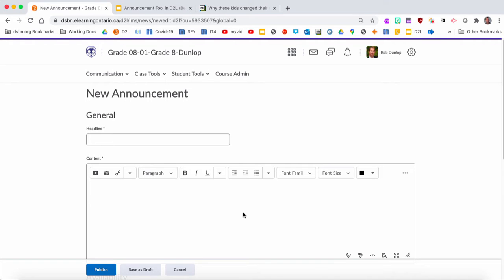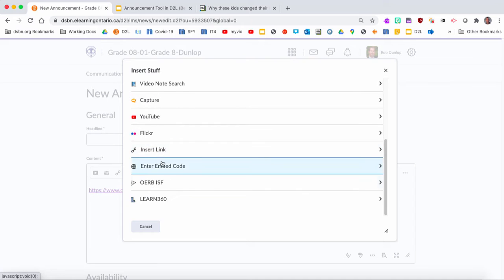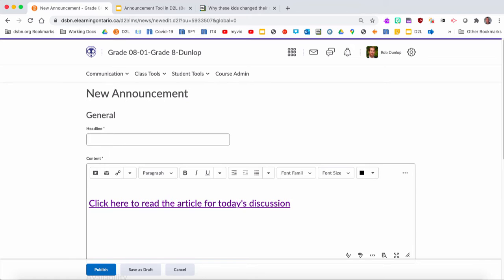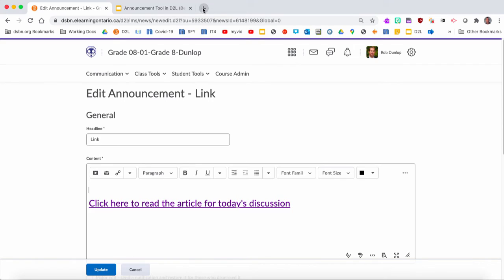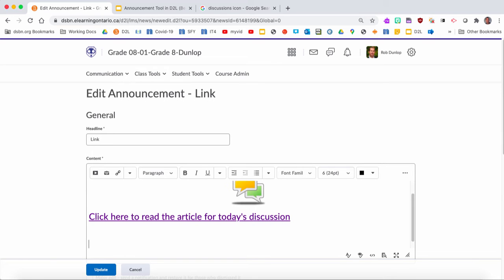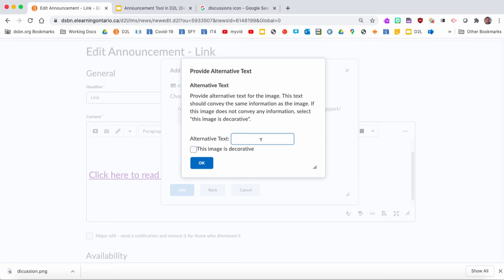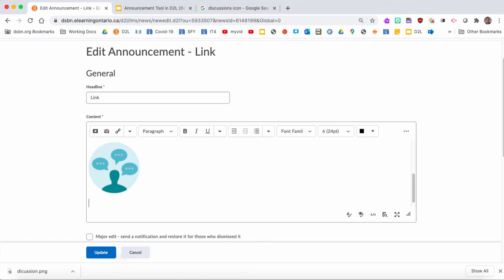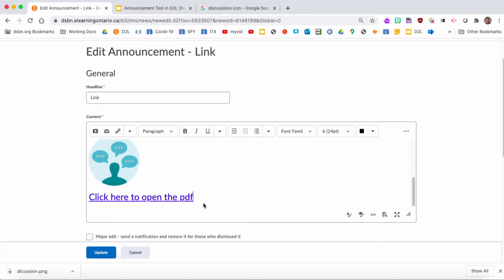Adding Links and Images in Announcements